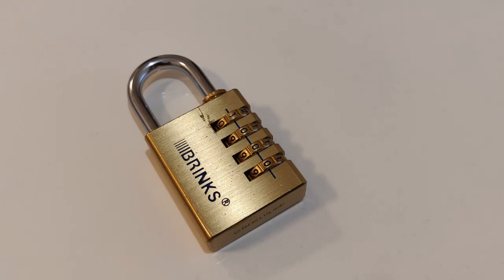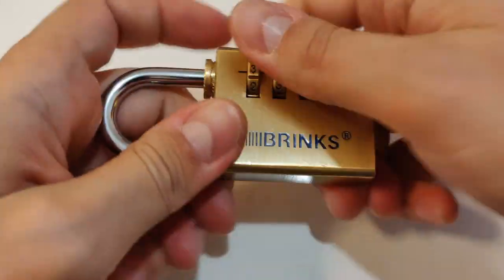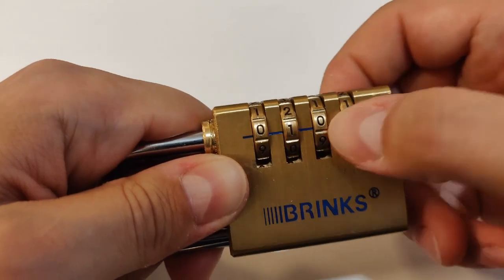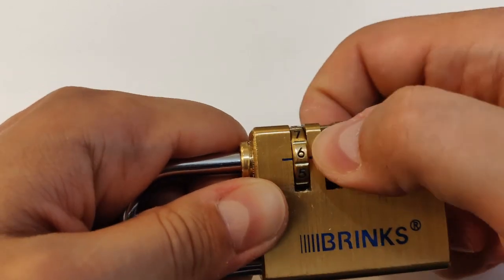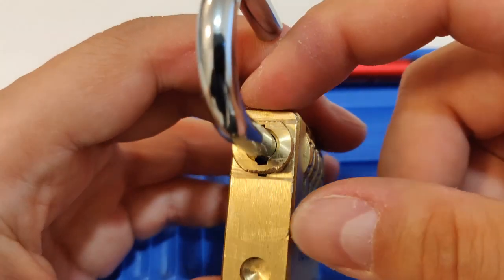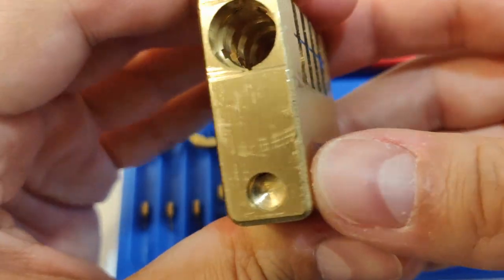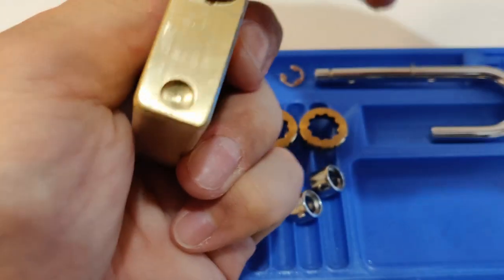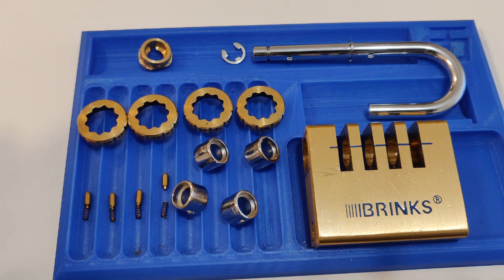123 🔐 Brinks combination lock decoded and disassembled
Titan's Treasure Puzzle Lock

Find the hidden treasure guarded by the Titan 🧐
After the treasure is found, hide it again 🤪
No external tools are needed for finding the treasure 🤔